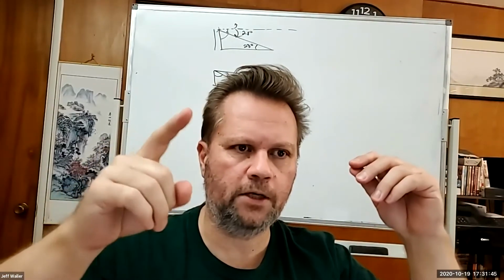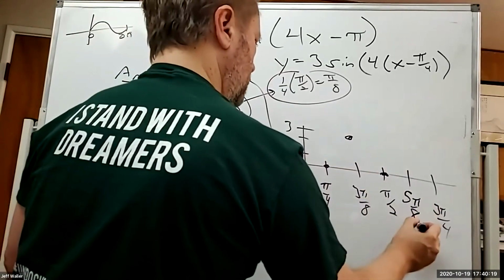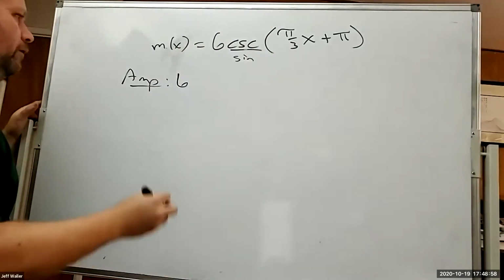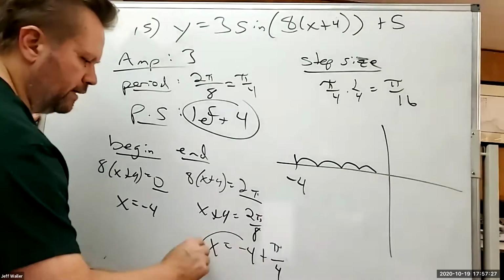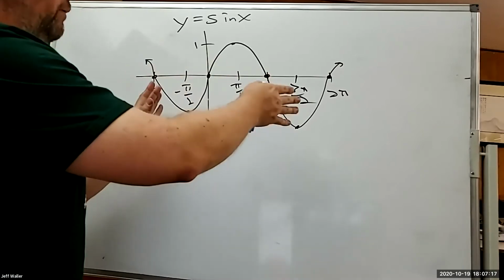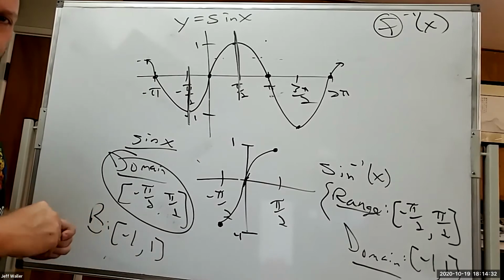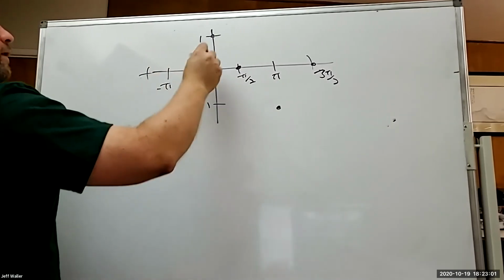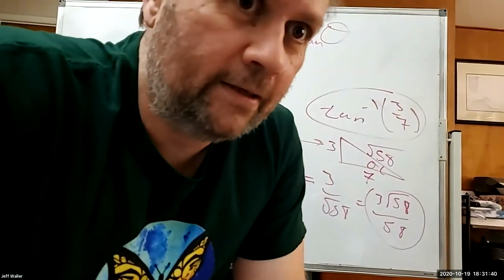Math 176 Oct 19 Lecture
Inverse trig functions (sec 8.3)